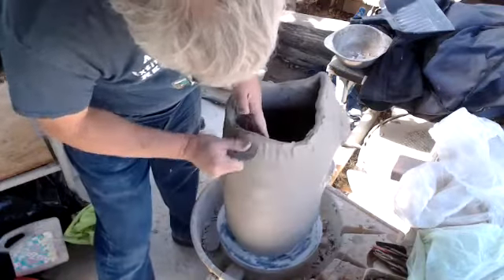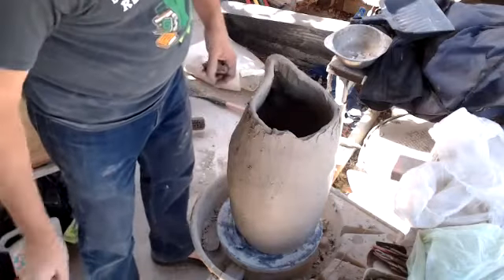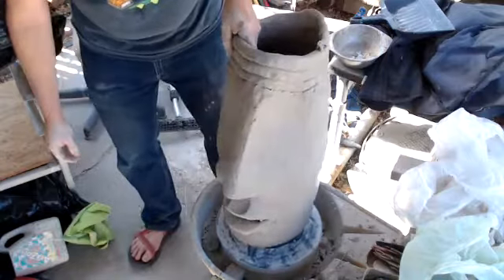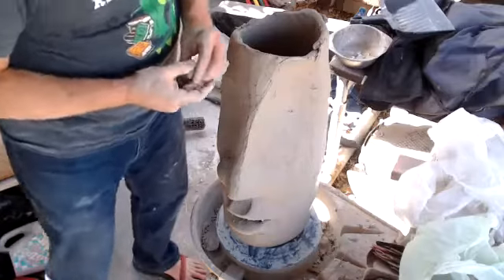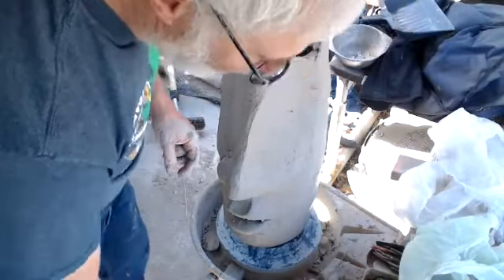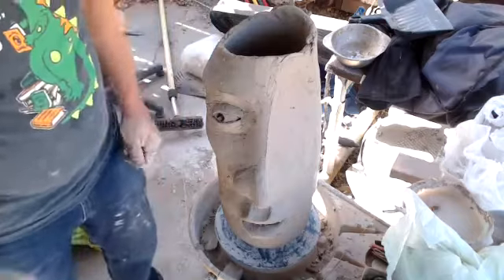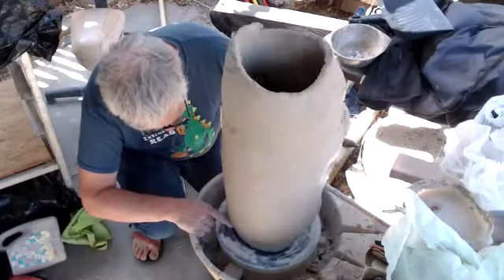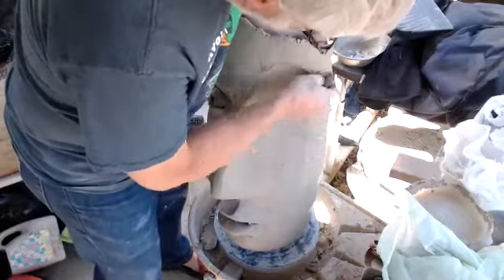Coil Building a Face Jug from bottom to top. Part 3 -- Eyes, and finishing the top.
The coil built face jug is finished by coiling through and sculpting the eyes before finishing the top with a narrow, short neck and lip.